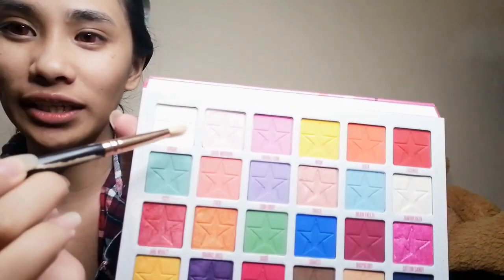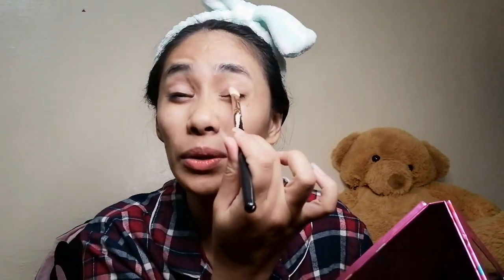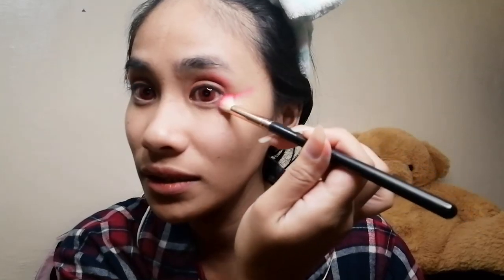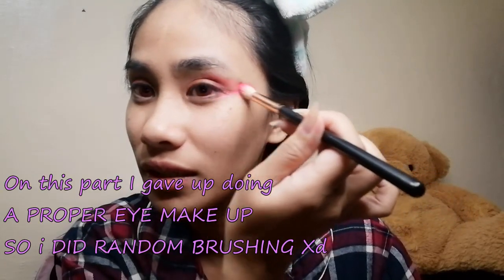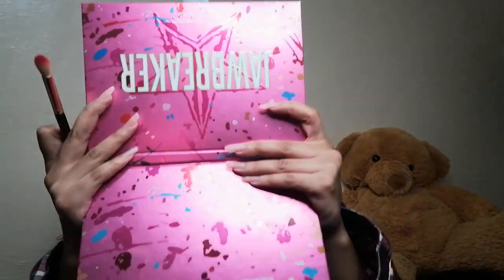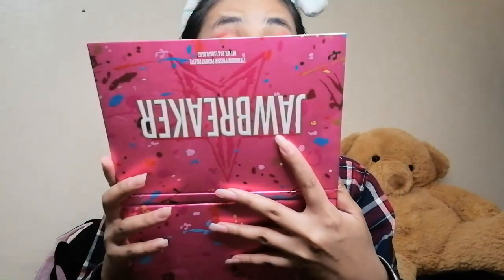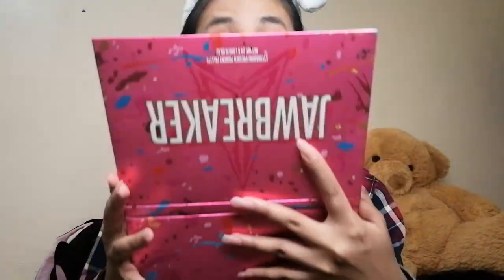COSPLAYER reviews on Jeffree Star's JAWBREAKER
A very pigmented and high quality cosmetic brand and my take on it as a crossdress cosplayer.